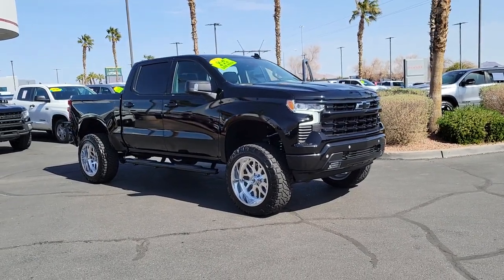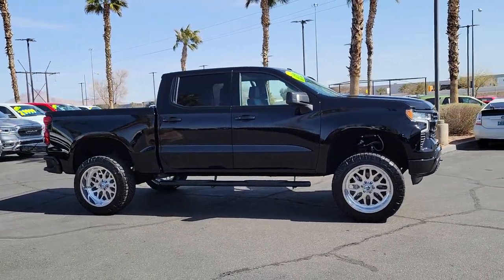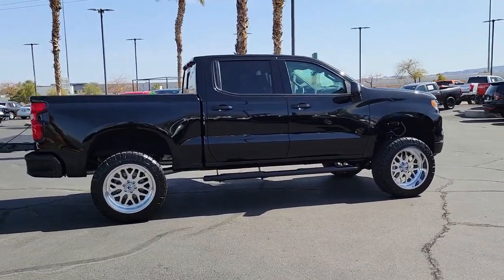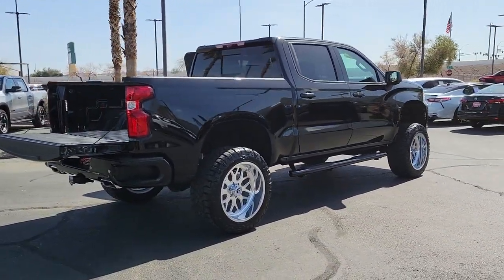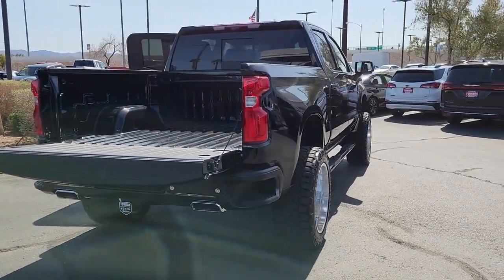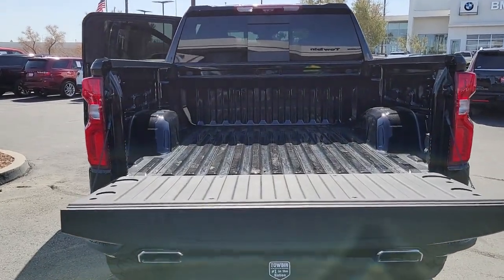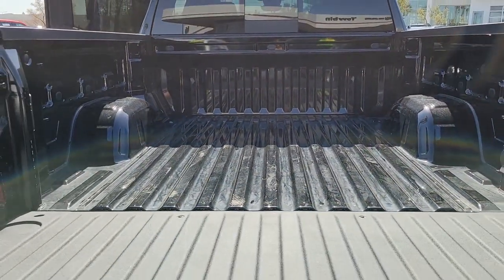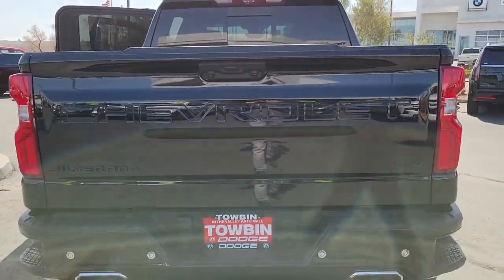2022 CHEVROLET SILVERADO 1500 Henderson, Las Vegas, Bullhead City, Lake Havasu, Laughlin, NV TSP1845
Black Used 2022 CHEVROLET SILVERADO 1500 4WD CREW CAB 147 LTZ available in Henderson, Nevada at Towbin Dodge. Servicing the Las Vegas, Bullhead City, Lake Havasu, Laughlin, NV area.
2022 CHEVROLET SILVERADO 1500 4WD CREW CAB 147 LTZ - Stock#: TSP18450

Towbin Dodge
275 Auto Mall Dr

Towbin Dodge, located in the Valley Auto Mall in Henderson, is pleased to offer this Black 2022 Chevrolet Silverado 1500 LTZ for purchase, this vehicle is well equipped with many features including. Certified By Carfax - No Accidents, Certified By Carfax - One Owner, Local Trade In - Never A Rental, 10-Speed Automatic, 4WD, Jet Black Leather, 10-Way Power Driver Seat w/Lumbar, 10-Way Power Passenger Seat Adjuster w/Lumbar, 12.3'' Multicolor Reconfigurable Digital Display, 120-Volt Bed Mounted Power Outlet, 120-Volt Instrument Panel Power Outlet, 2 USB Data Ports, 2nd Row Heated Outboard Seats, Adaptive Cruise Control, Auto-dimming door mirrors, Auto-Dimming Inside Rear-View Mirror, Auto-Locking Rear Differential, Automatic temperature control, Bluetooth For Phone, Chevrolet Connected Access Capable, Chrome Mirror Caps, Color-Keyed Carpeting Floor Covering, Compass, Deep-Tinted Glass, Driver Memory, Dual Exhaust w/Polished Outlets, Dual Rear USB Ports (Charge Only), Electric Rear-Window Defogger, Electrical Steering Column Lock, Electronic Cruise Control, Floor Mounted Center Console, Front Frame-Mounted Black Recovery Hooks, Front LED Fog Lamps, Front Rainsensing Wipers, Front Rubberized Vinyl Floor Mats, HD Surround Vision, Heated Driver & Front Outboard Passenger Seats, Heated Steering Wheel, Heavy-Duty Air Filter, High Capacity Suspension Package, Hill Descent Control, Hitch Guidance, Hitch Guidance w/Hitch View, Integrated Trailer Brake Controller, Keyless Open & Start, Leather Wrapped Steering Wheel, LED Cargo Area Lighting, LTZ Convenience Package, LTZ Convenience Package II, LTZ Plus Package, LTZ Premium Package, Off-Road Suspension, OnStar & Chevrolet Connected Services Capable, Outside Heated Power-Adjustable Mirrors, Perimeter Lighting, Power Front Passenger Windows w/Express Up/Down, Power Front Windows w/Driver Express Up/Down, Power Rear Windows w/Express Down, Power Sliding Rear Window w/Rear Defogger, Power Sunroof, Power Tailgate, Power Tilt & Tele
High Capacity Suspension Package,LTZ Convenience Package,LTZ Convenience Package II,LTZ Plus Package,LTZ Premium Package,Preferred Equipment Group 1LZ,Safety Package,Technology Package,Trailering Package,Up-Level Rear Seat w/Storage Package,Z71 Off-Road Package,2 USB Data Ports,7 Speakers,AM/FM radio: SiriusXM with 360L,Dual Rear USB Ports (Charge Only),Premium audio system: Chevrolet Infotainment 3 Premium,Premium Bose 7-Speaker Sound System,Radio data system,Radio: Chevrolet Infotainment 3 Premium System,SiriusXM w/360L,Steering Wheel Audio Controls,Wireless Phone Projection,Air Conditioning,Automatic temperature control,Electric Rear-Window Defogger,Front dual zone A/C,Rear window defroster,120-Volt Bed Mounted Power Outlet,120-Volt Instrument Panel Power Outlet,Bluetooth For Phone,Driver Memory,Memory seat,Power driver seat,Power Front Passenger Windows w/Express Up/Down,Power Front Windows w/Driver Express Up/Down,Power Rear Windows w/Express Down,Power steering,Power windows,Remote keyless entry,Remote Vehicle Starter System,Steering wheel mounted audio controls,Universal Home Remote,Auto-Locking Rear Differential,Off-Road Suspension,Power Tilt & Telescoping Steering Column,Speed-sensing steering,Traction control,4-Wheel Disc Brakes,ABS brakes,Dual front impact airbags,Dual front side impact airbags,Electrical Steering Column Lock,Front anti-roll bar,Front wheel independent suspension,Keyless Open & Start,Low tire pressure warning,Not Equipped w/Steering Column Lock,Occupant sensing airbag,Overhead airbag,Power Sunroof,Power Tailgate,Brake assist,Electronic Stability Control,Hill Descent Control,Auto High-beam Headlights,Delay-off headlights,Front fog lights,Fully automatic headlights,Perimeter Lighting,Panic alarm,Security system,Theft Deterrent System (Unauthorized Entry),Adaptive Cruise Control,Electronic Cruise Control,Speed control,170 Amp Alternator,Auxiliary External Transmission Oil Cooler,Heavy-Duty Air Filter,Not Equipped w/Dynamic Fuel Management,A